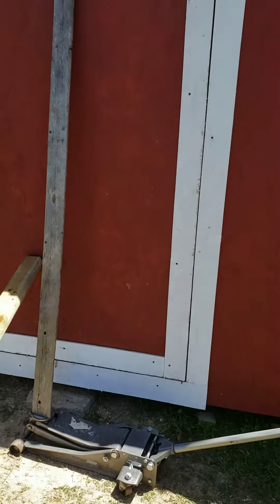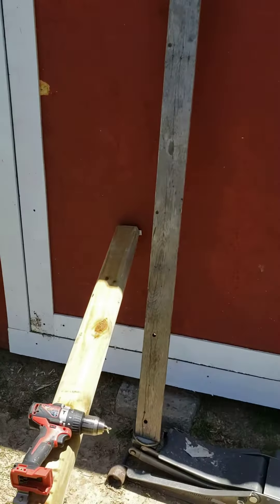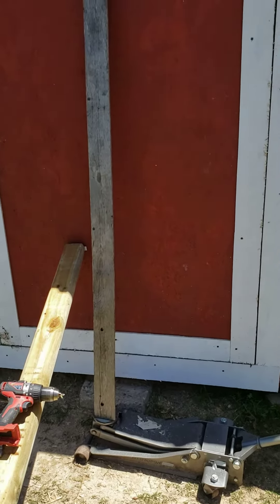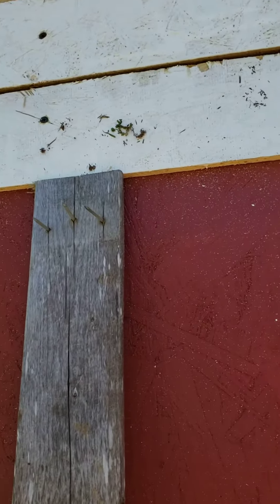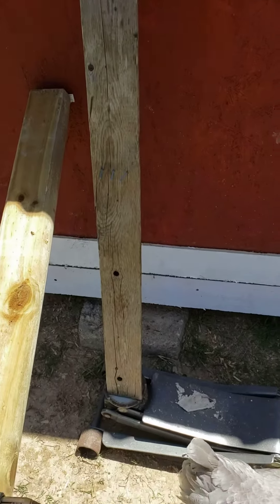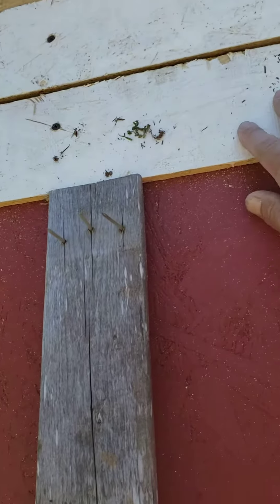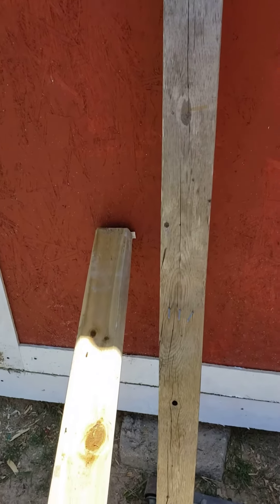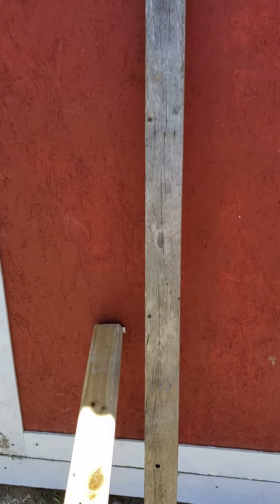how to install a shed door